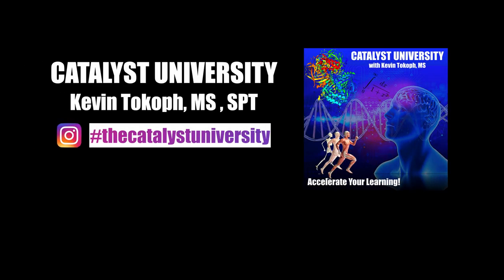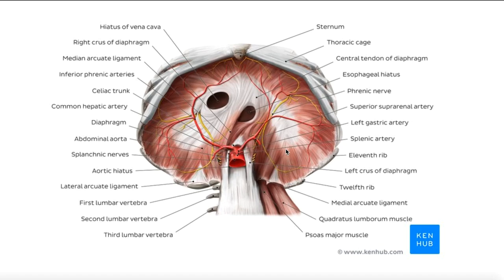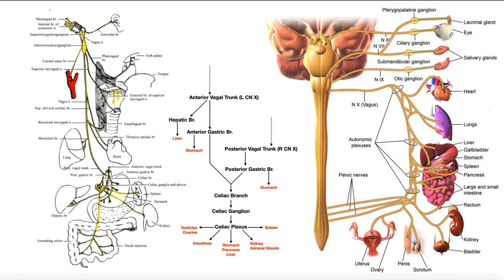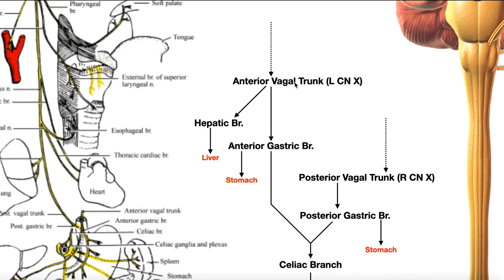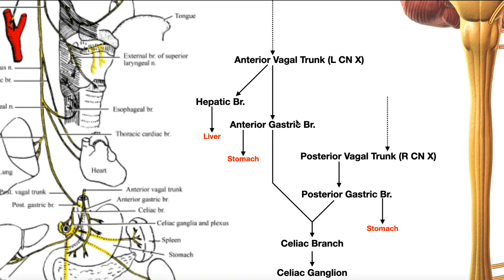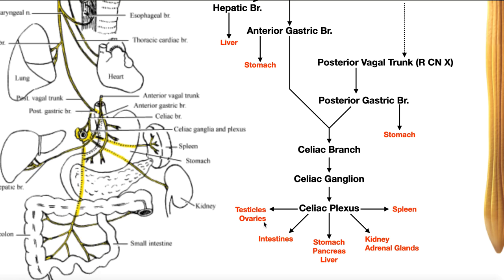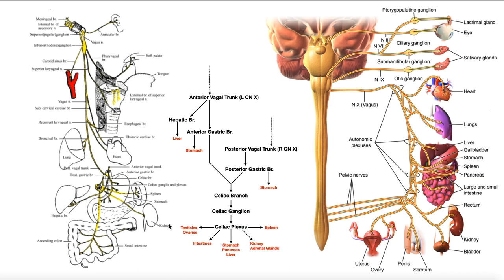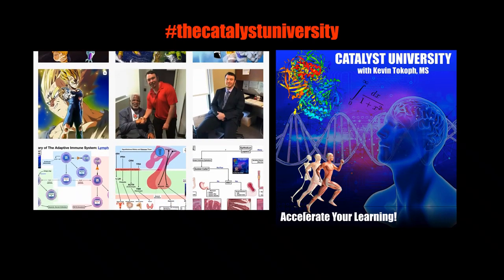Cranial Nerve X - Vagus Nerve [Part 3] | Structure & Functions of Abdominal Branches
In this video, we explore the structure and functions of the major branches of cranial nerve IX (the vagus nerve), specifically in the abdominal cavity.